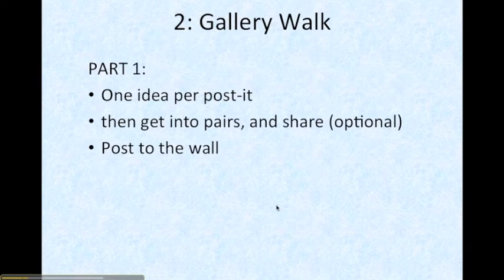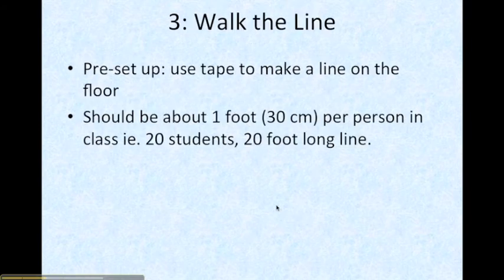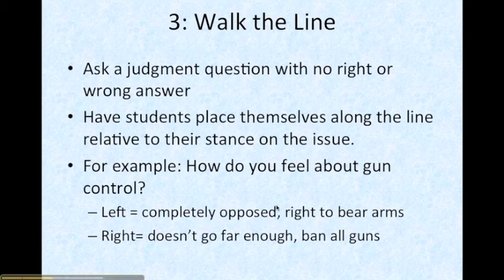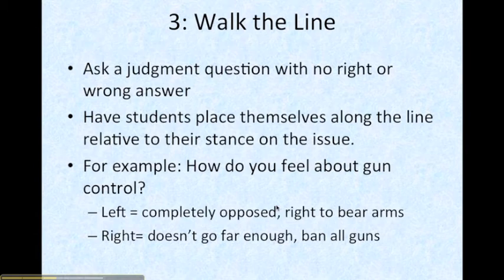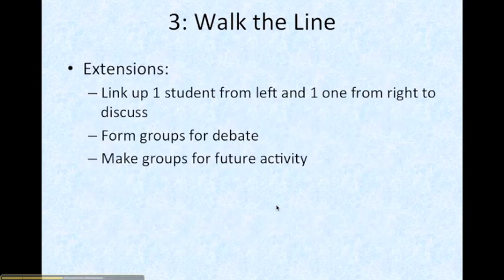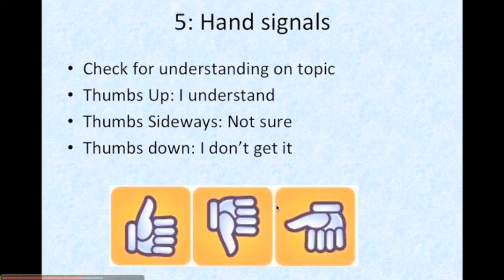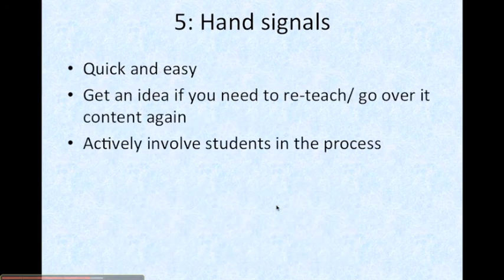PIDP3240: Tips for Teaching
5 Instructional strategies to improve your teaching.